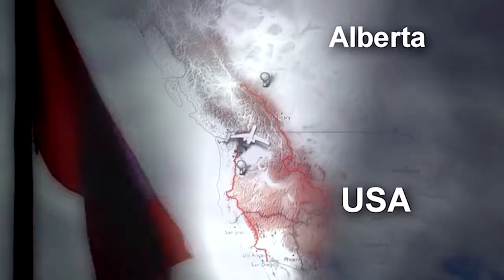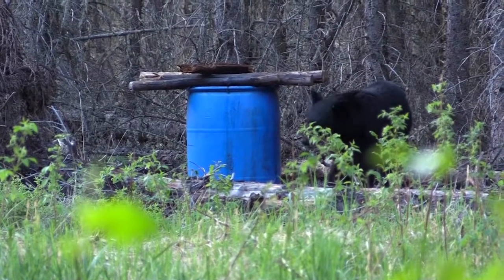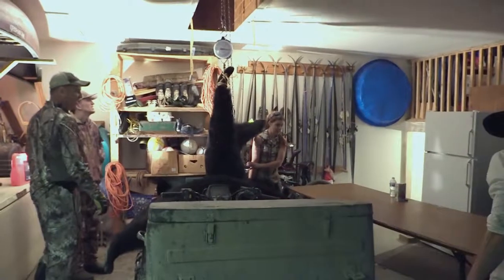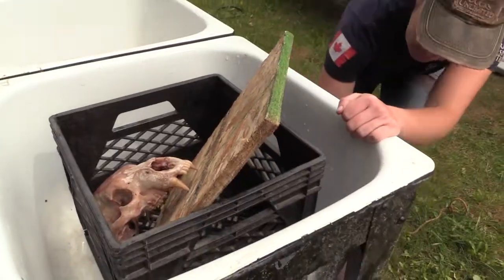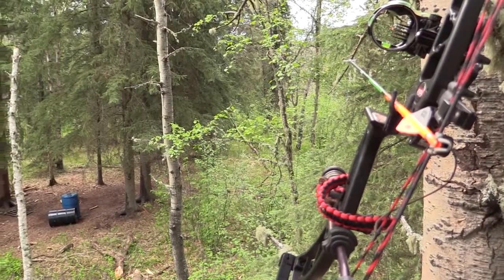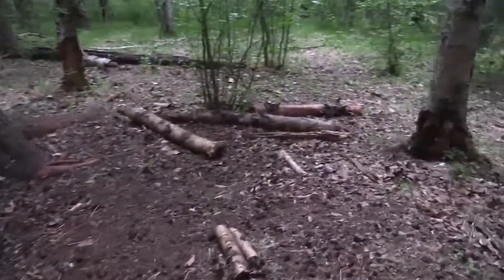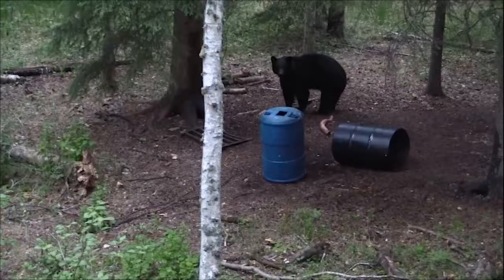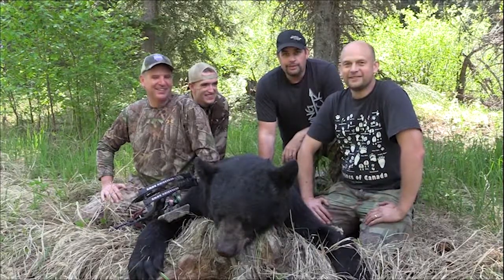Season 3, Episode 1-Alberta Black Bear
Watch as Erin and friends go after black bear in Alberta.  You'll also learn more about the baiting process and what goes into it, and also how to properly take care of your bear skull after your hunt.